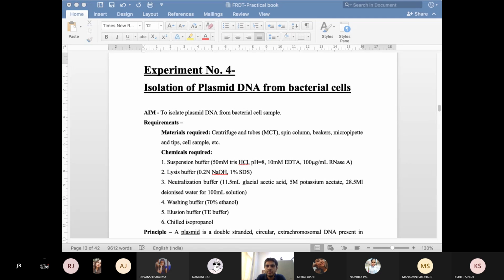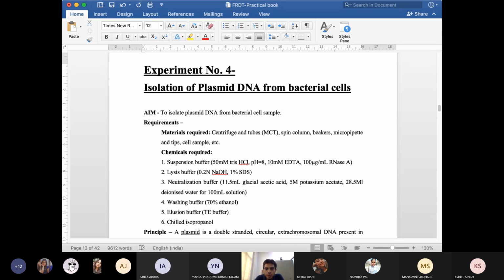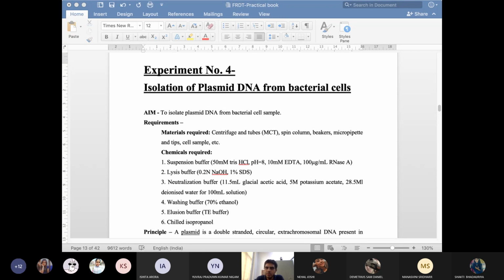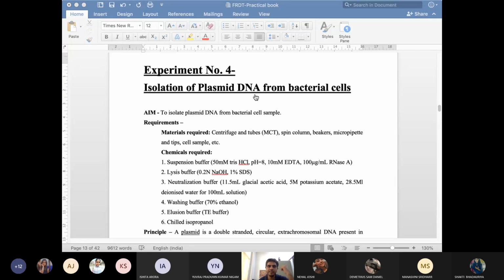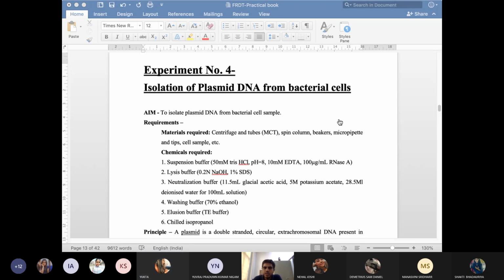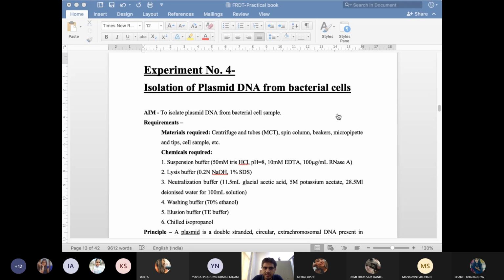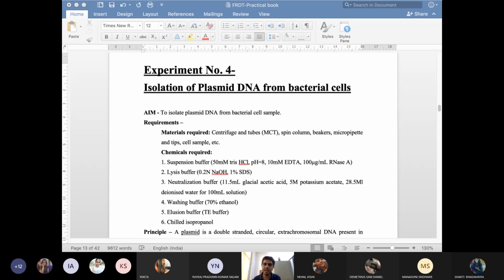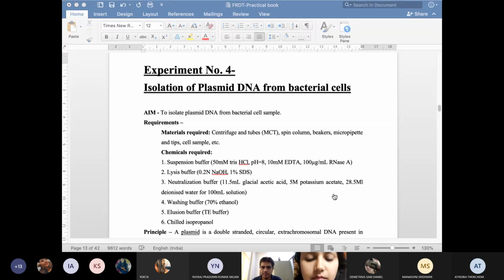Isolation of plasmid DNA from bacterial cells Lecture 13